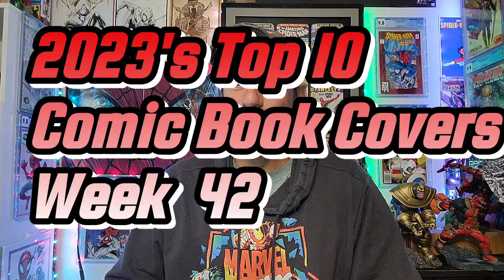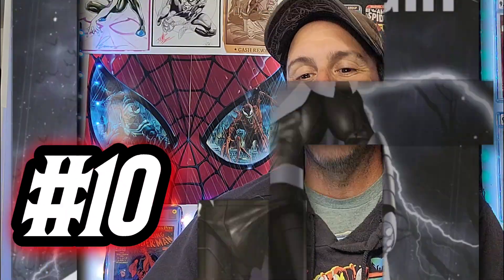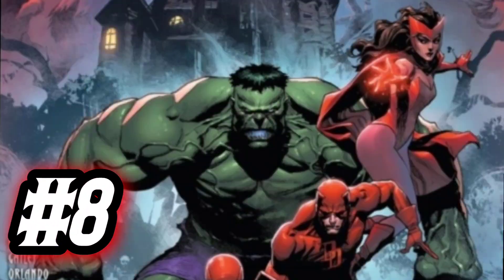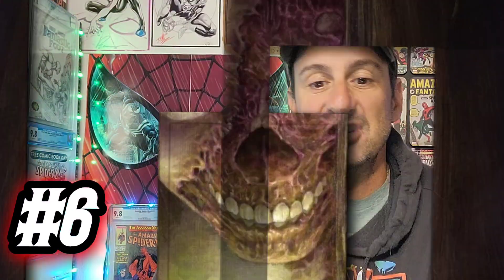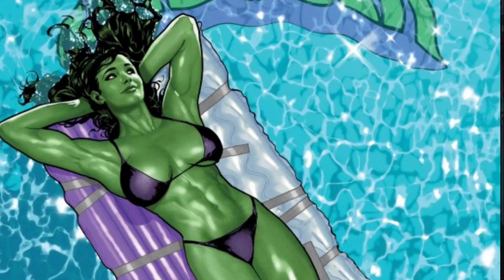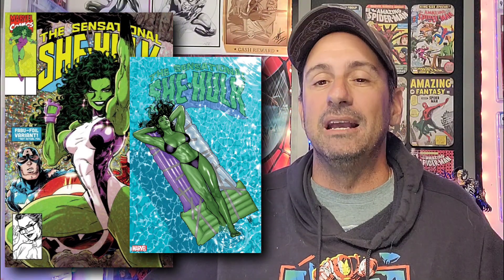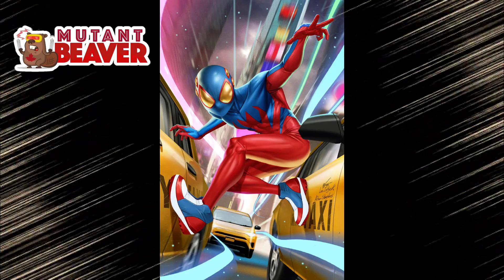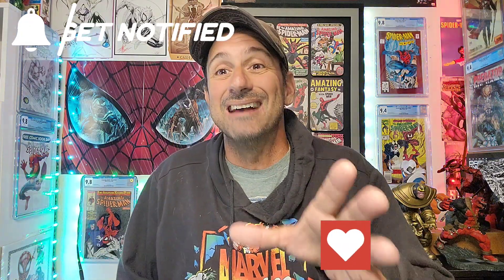Top 10 Comic Book Covers Week 42 New Comic Books 10/18/23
Welcome to 2023's Top 10 Comic Book Covers of the Year. This is the video series where each and every week I share with you my top 10 comic book covers. At the end of the video you the viewer get to vote on what is your favorite comic book cover of the week by the time we get to the end of the year we will have six nominees and the winner will get that all-important title of comic book cover of the year so sit back relax enjoy the show and don't forget fans to vote for your favorite comic book cover

WHATNOT INFO!!

🕸️🕸️🕸️🕸️🕸️🕸️The Schedule🕸️🕸️🕸️🕸️🕸️🕸️

      10pm Comic Book Weekly Live Stream

➡️Thursday: Worthy Ones

➡️ Friday: Spider-Man Weekly

➡️ Sat: 70 Short Box Collection

➡️ Sun: Random